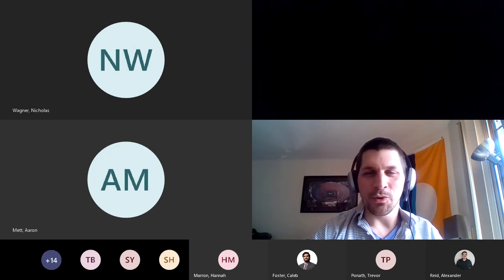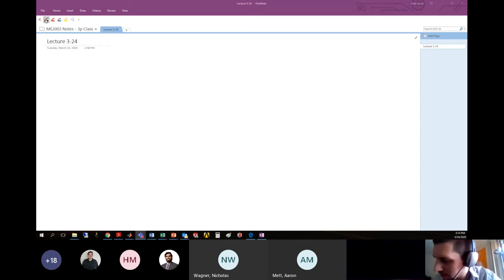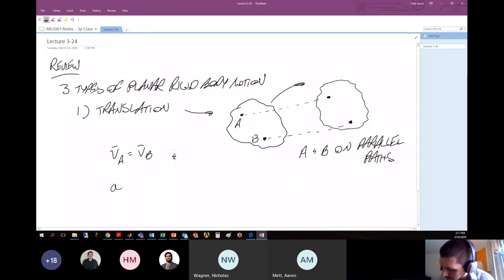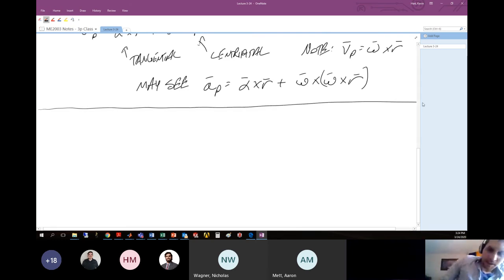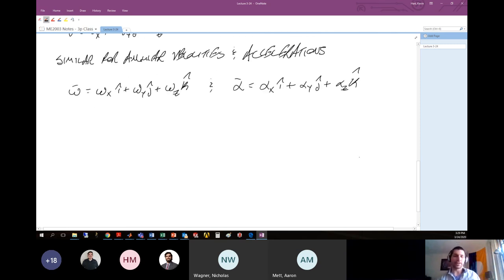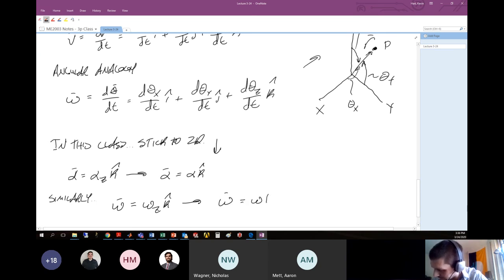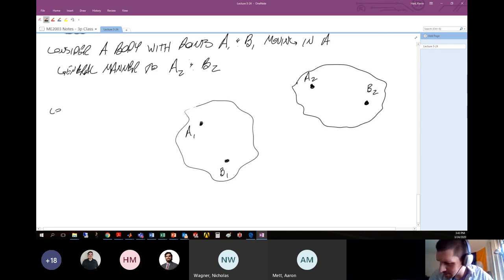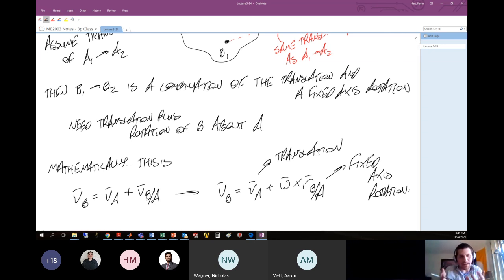ME2003-006 Lecture - Tuesday, March 24th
Review of rigid body translation and fixed axis rotation.  Also, introduction of general plane motion.